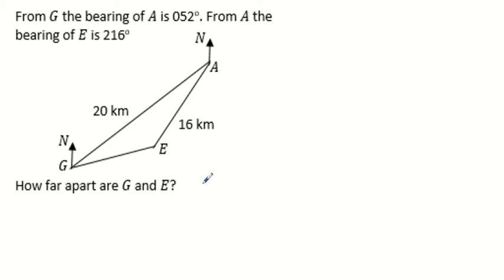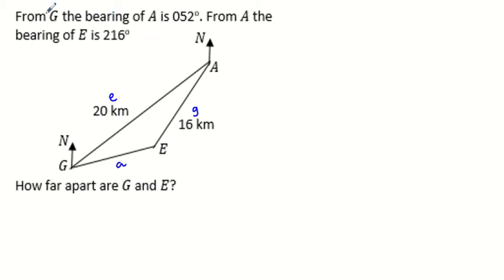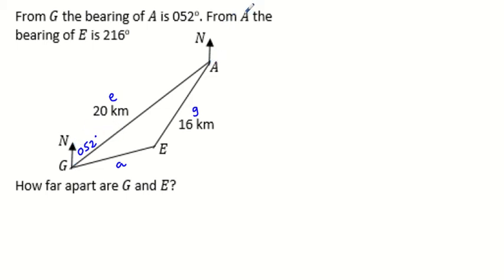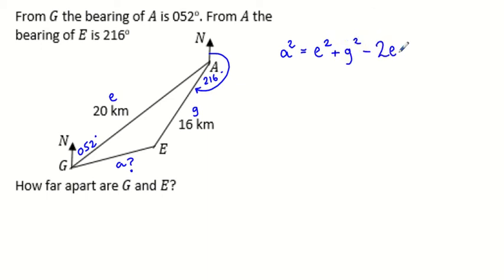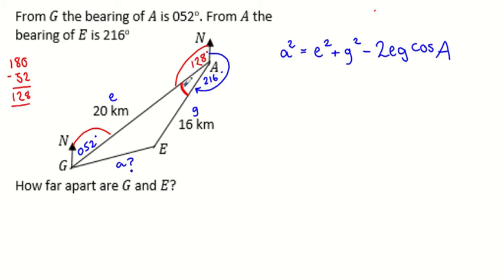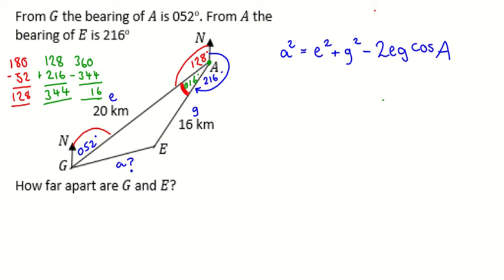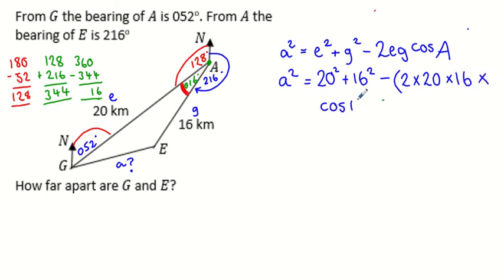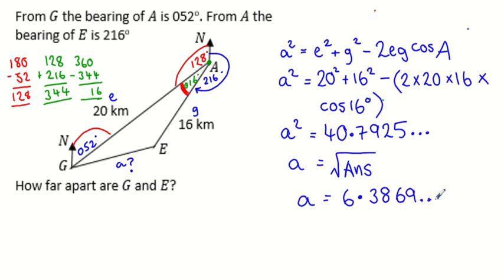N5 Trig Bearings